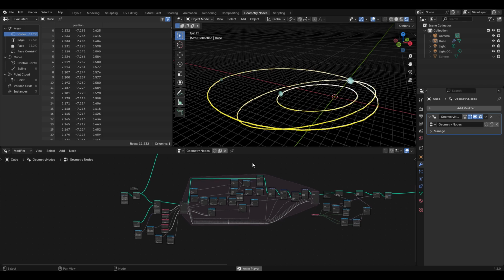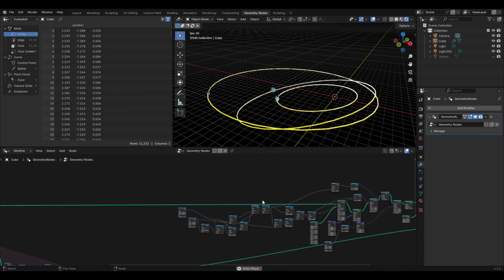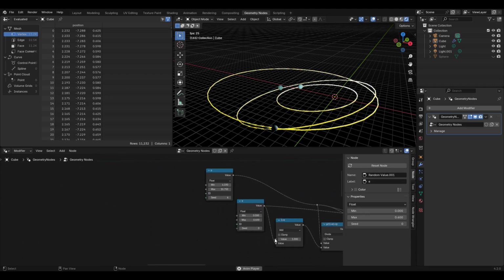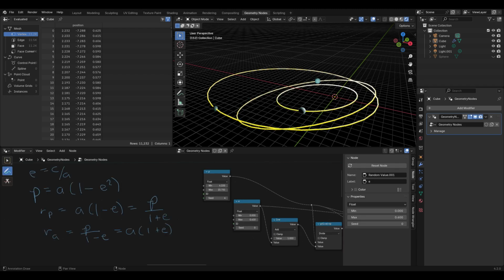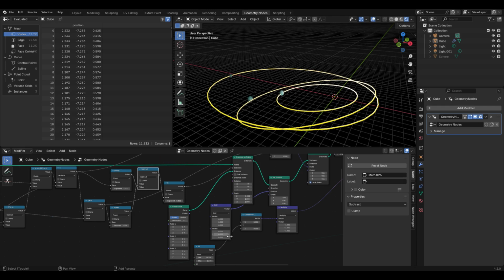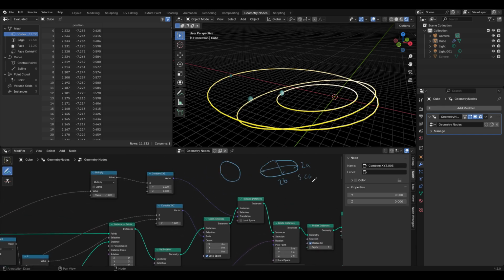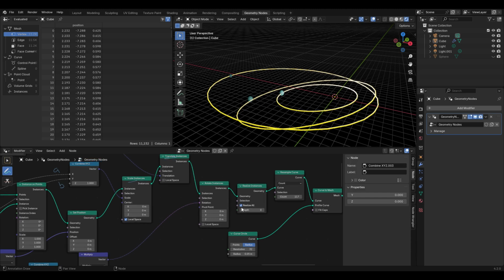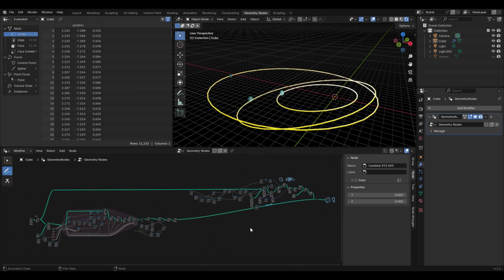Blender 4.2 Orbital Mechanics Addendum: Adding orbit paths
This is an addition to a previous video:
Blender 3.6 Geometry Nodes Simulation Zone: Solar System Orbital Mechanics, Kepler’s laws obeyed
I added some nodes to add the path.
Thanks for the suggestion, @KonstantinKirner!